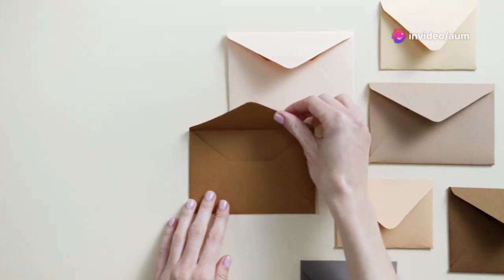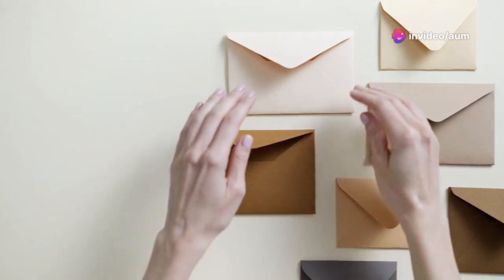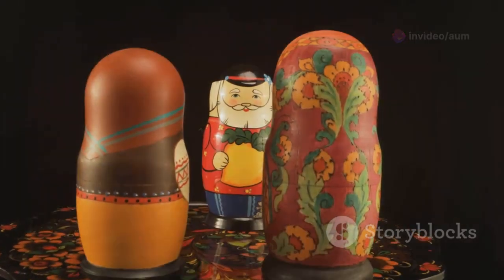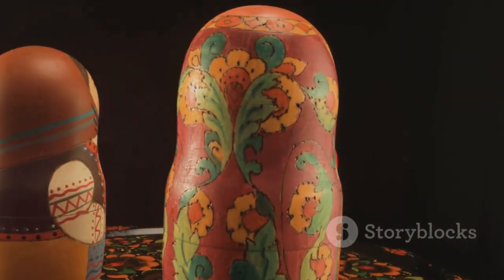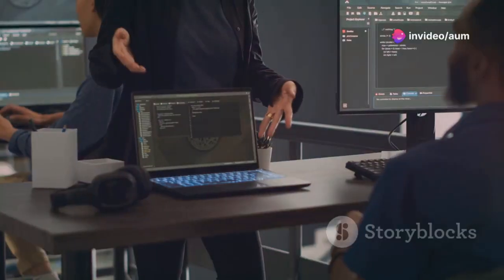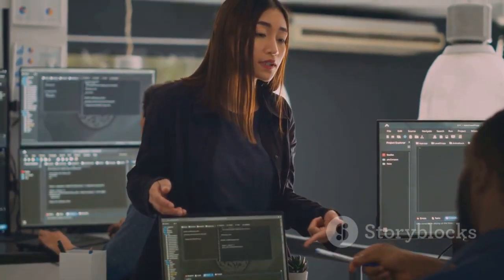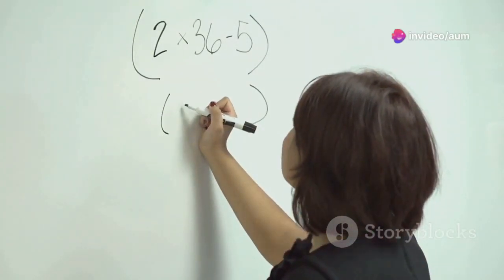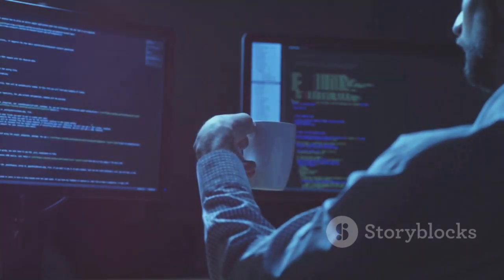354. Russian Doll Envelopes | Easy solution | leetcode hard